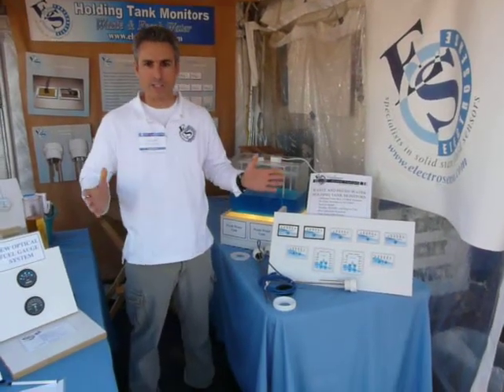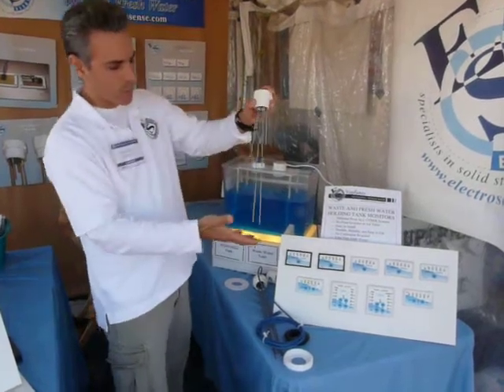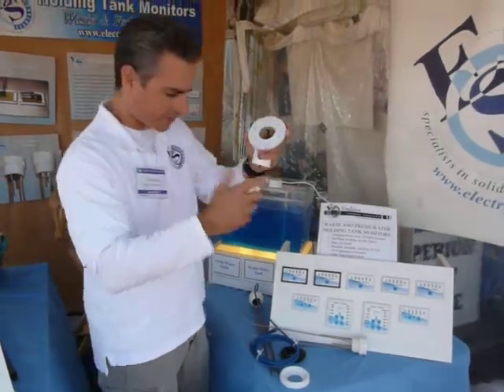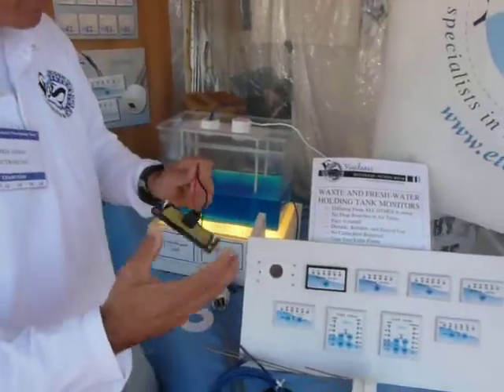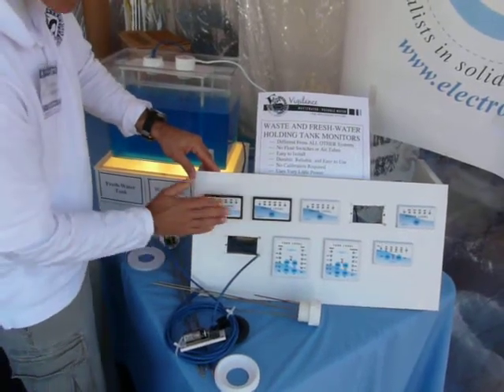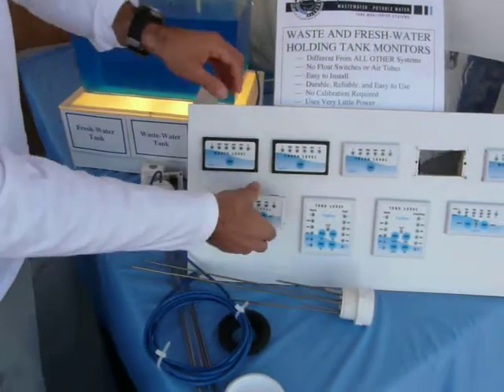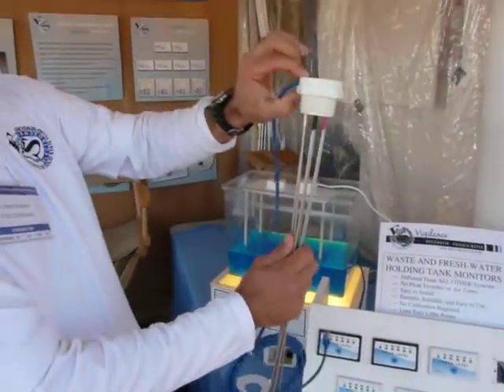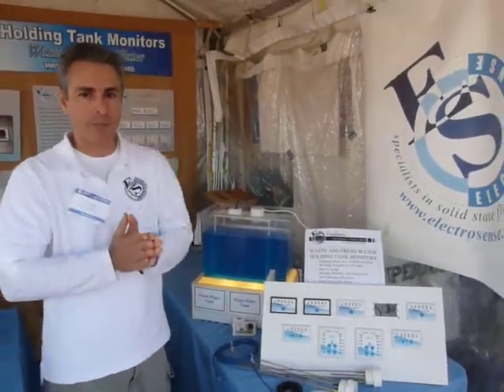Electrosense: Annapolis Boat Show, Waste and Fresh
This video is a "virtual visit" to the Electrosense booth at the 2011 Annapolis Sailboat and Powerboat Shows.  It focuses on how our waste-water and fresh-water holding tank monitors work.  Our new, optical fuel gauge is described in a separate video.